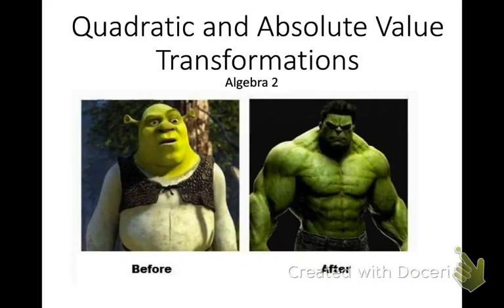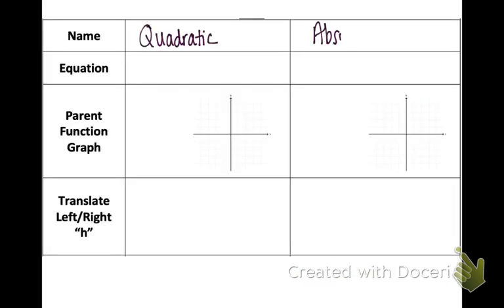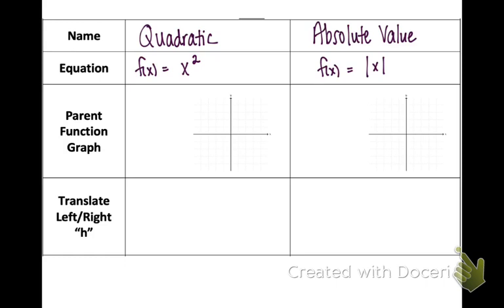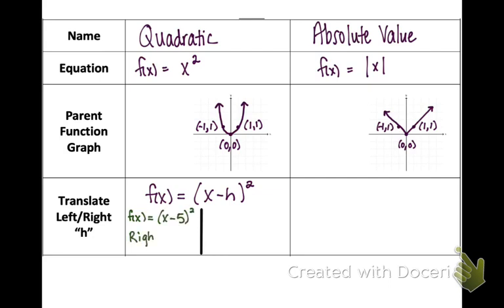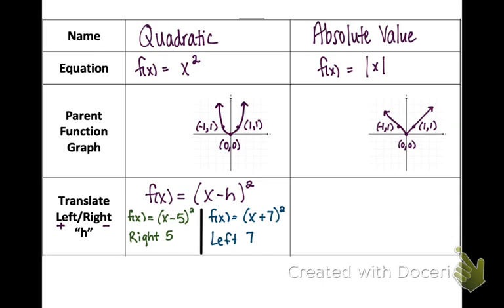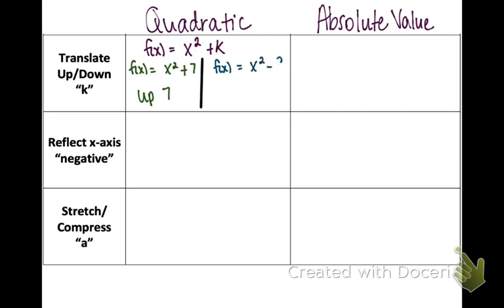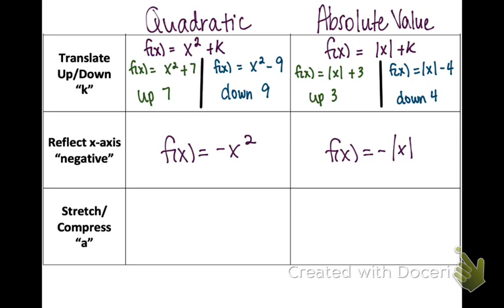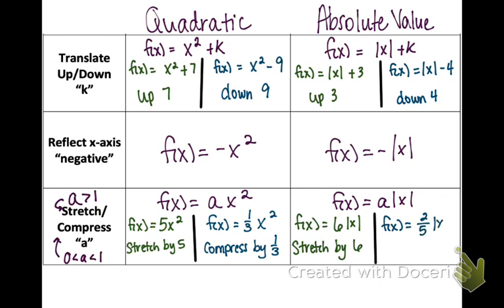Alg2 Concept 5A